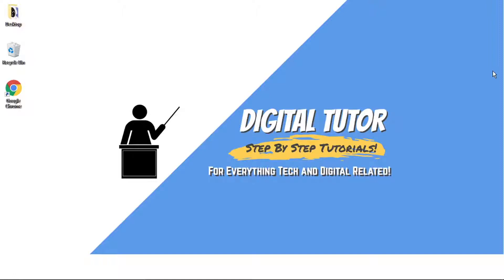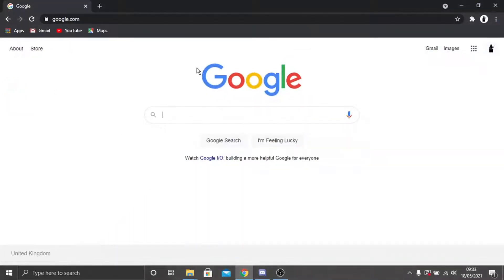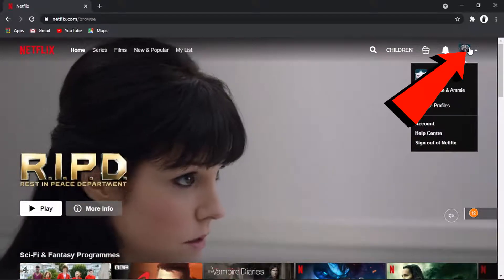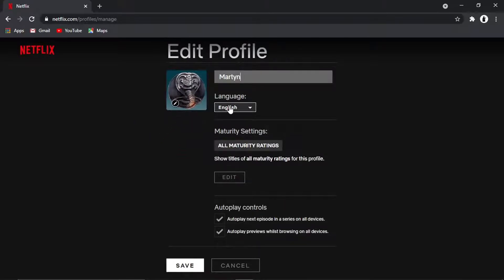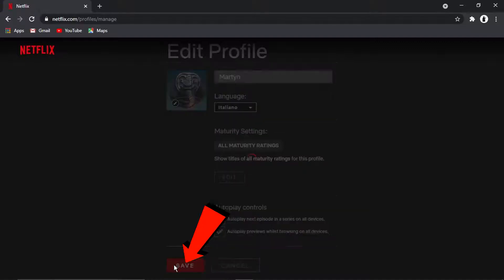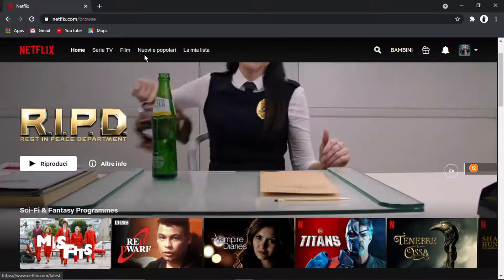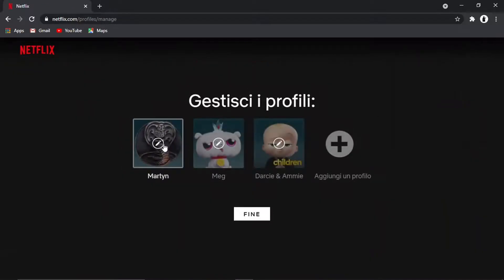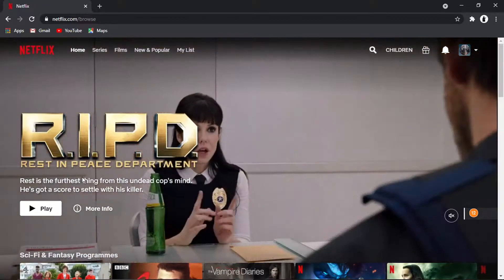How To Change Language On Netflix On A Pc 2021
In this video I will show you how to change language on netflix on a pc 2021.

It is easy to learn how to change language on netflix on a pc 2021 but can be tricky to find if you are new to netflix but in this tutorial you will learn step by step how to change netflix language.

how to change language on netflix is explained clearly in this video so just hit play and you will learn how to change netflix language. After watching the video the whole way through you will know how to change language settings on netflix.

A lot of people are looking for ways on how to change language on netflix on a pc 2021 and this is an easy to follow video on change language on netflix website

So if you are looking for how to change netflix language you have come to the right place.